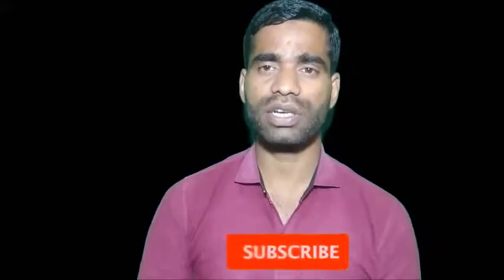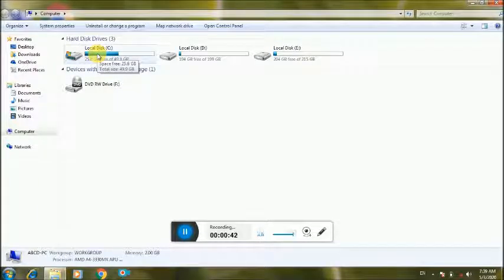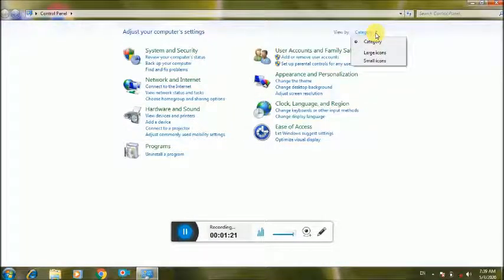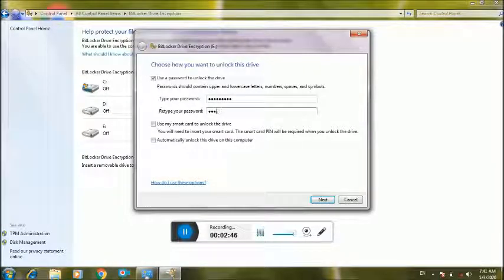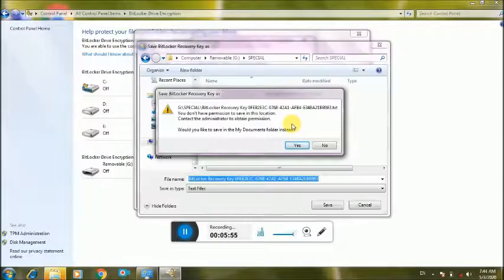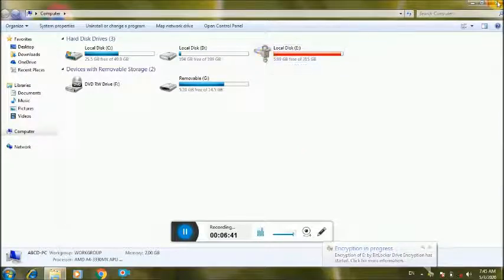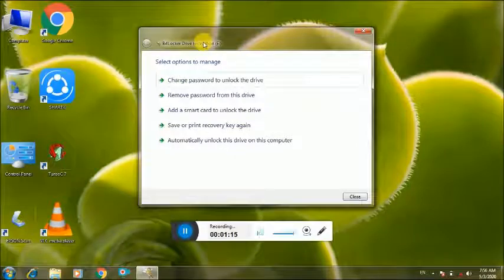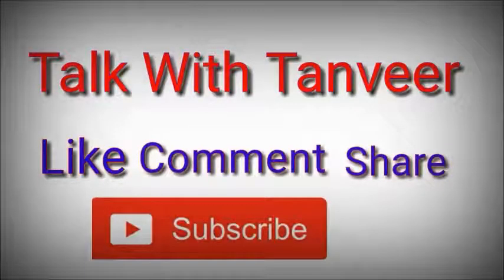How to turn on bitlocker in windows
Hello friends
i am tanveer
in this video you will see
how to use bitlocker
what is bitlocker in windows
how to trun on bitlocker
how to turn of bitlocker
how to use bitlocker using control pannel